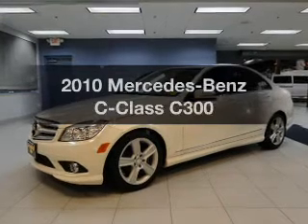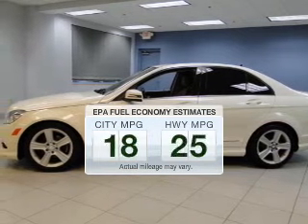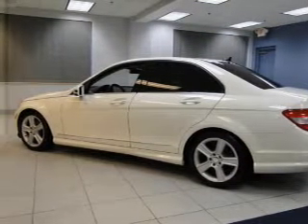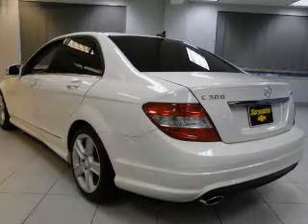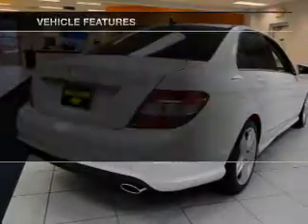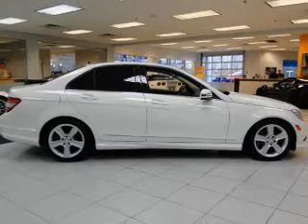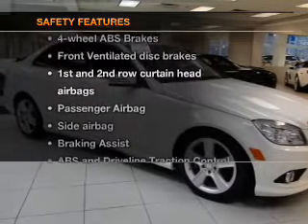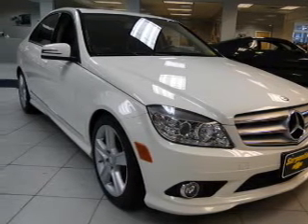2010 Mercedes-Benz C-Class - Strongsville OH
Year: 2010
Make: Mercedes-Benz
Model: C-Class
Trim: C300
Engine: 3.0 liter 6 cylinder 24 valve
Transmission: 7-Speed Automatic
Color: Arctic White
Mileage: 38323
Address:
15303 Royalton Road